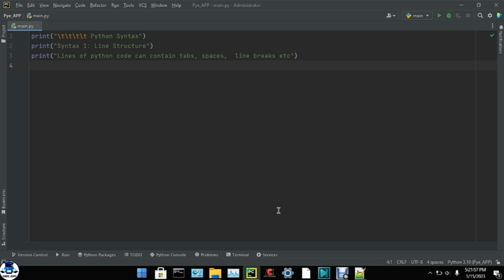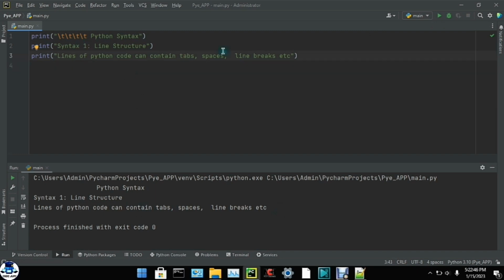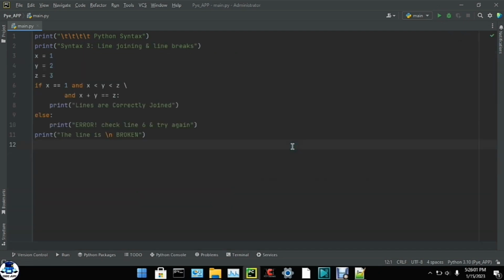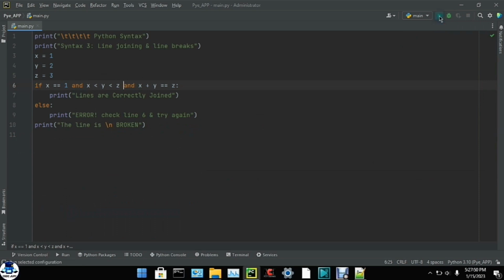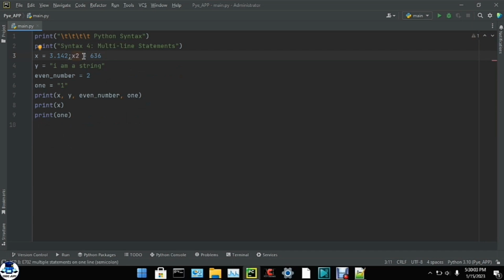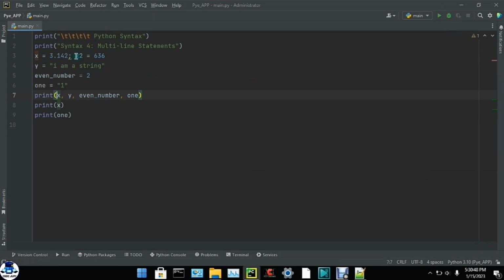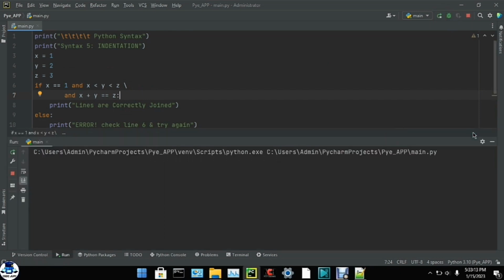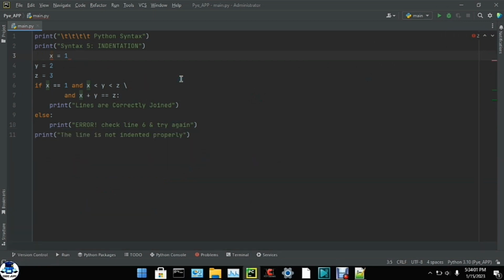Python Syntax | Lesson 6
As a Programmer, there are certain Rules you must know before writing your codes. This video tutorial explains all in detail

My name is Godswill. I am an engineer, i am also a computer Programmer. Iam an expert in programming & web development, and i am glad to help you know asa much as you can about programming.

THURSDAYS:  (9: 00 am)
SATURDAY'S:  (12: pm)